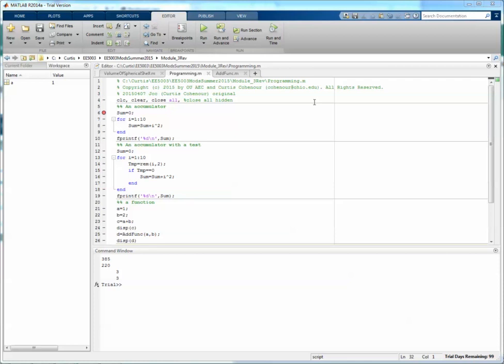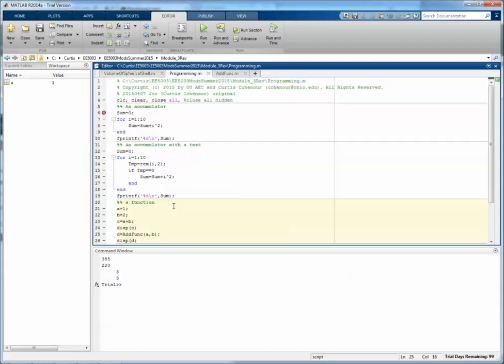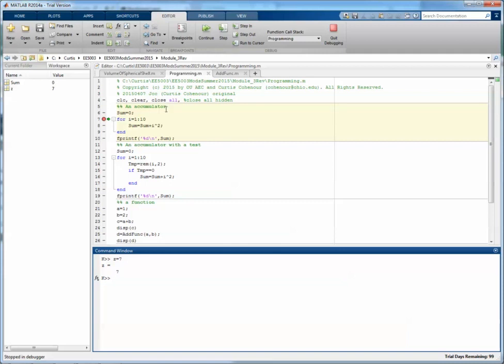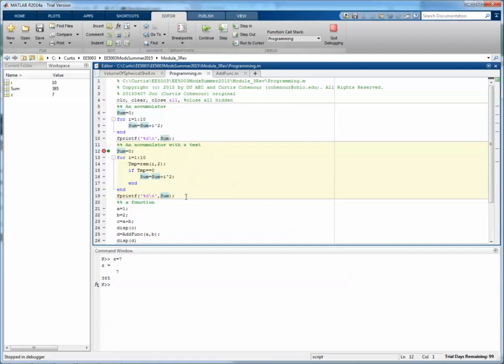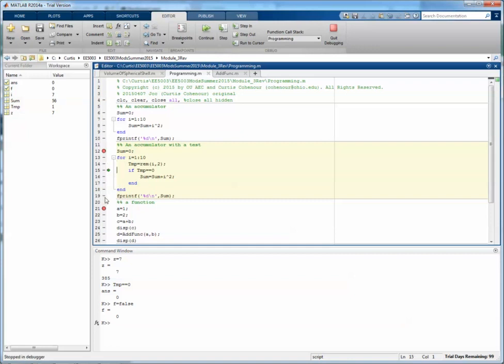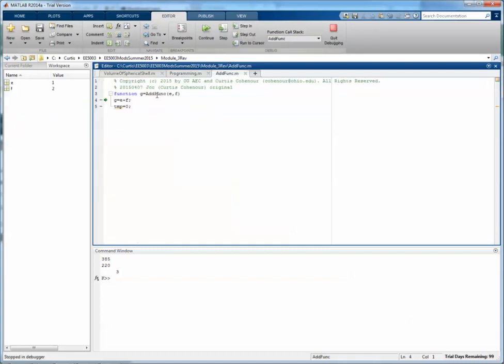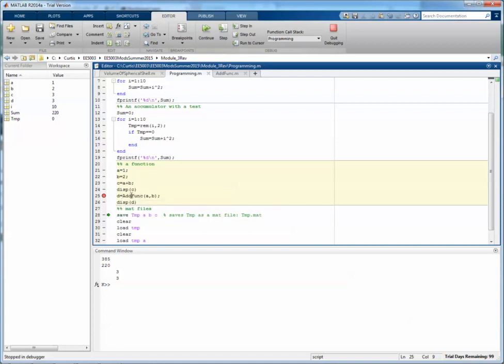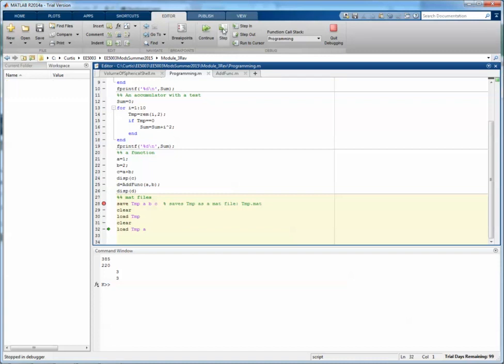ee5003 m3 programming 720p